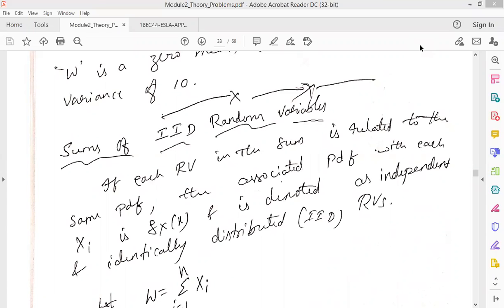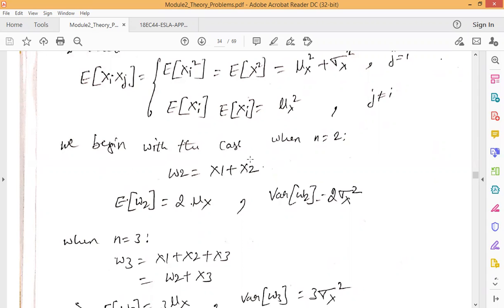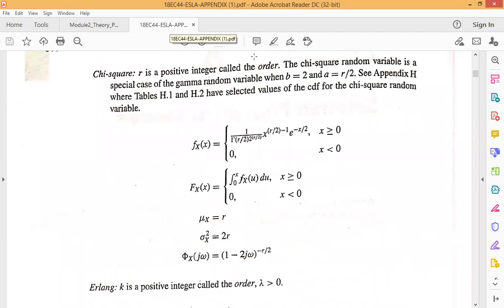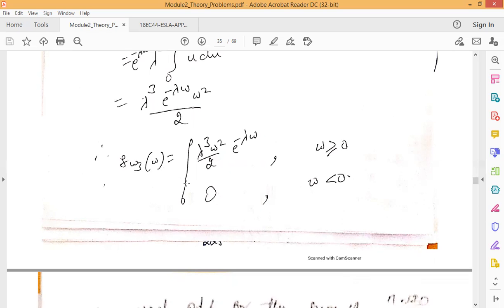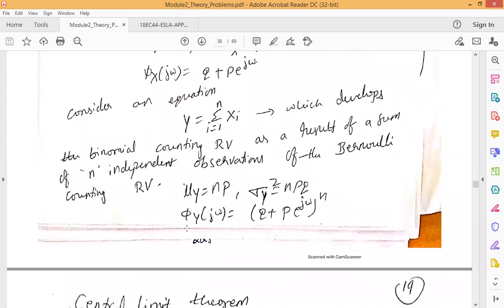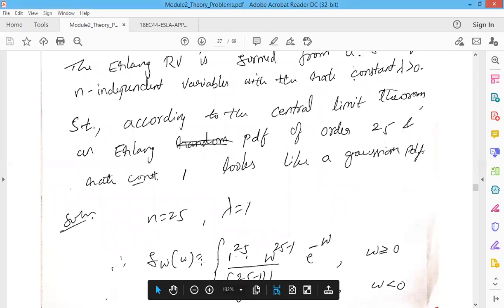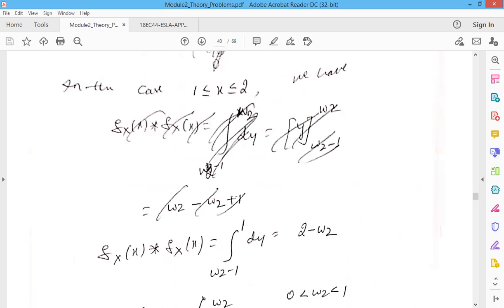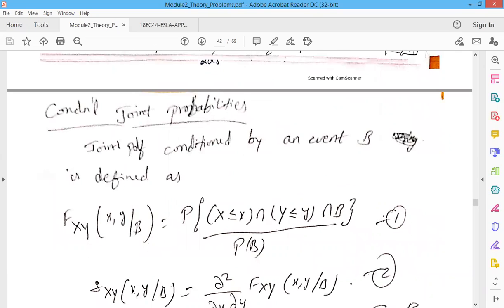18EC44_IID_RV_CLT_AVERAGES_CLASS28